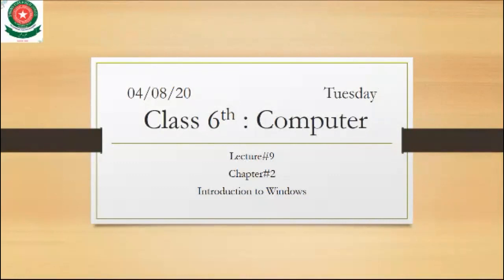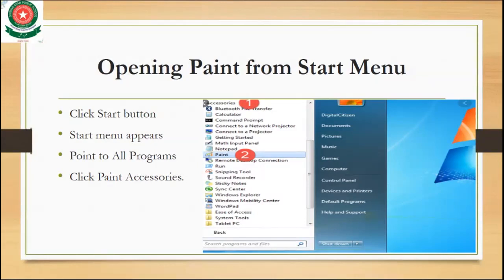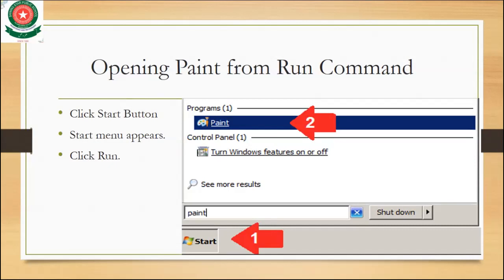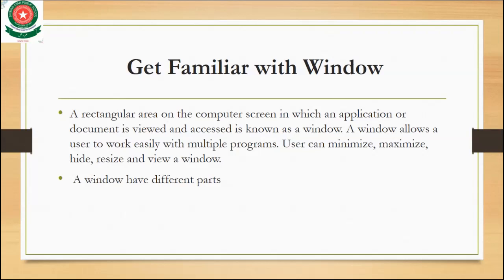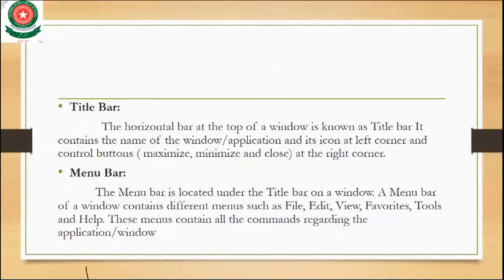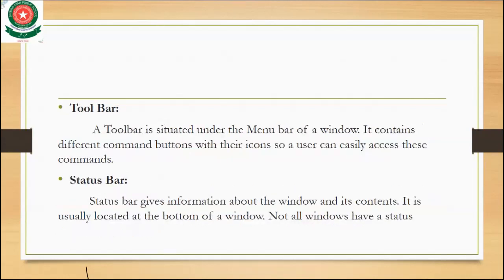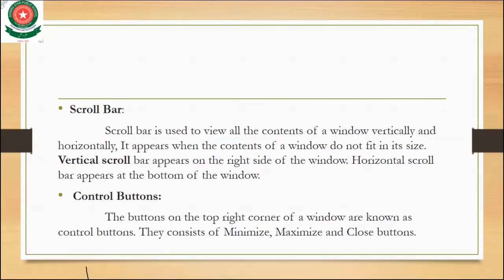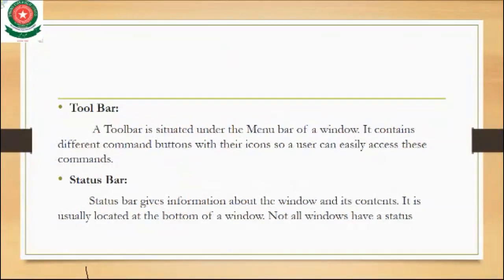6th Computer Lec 9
Working with Windows